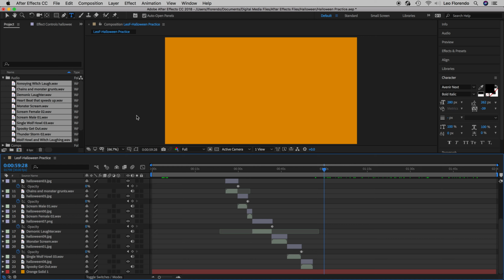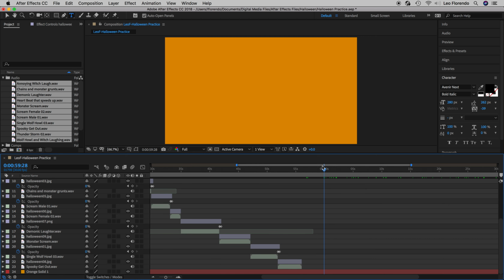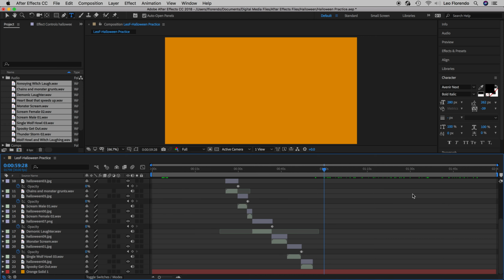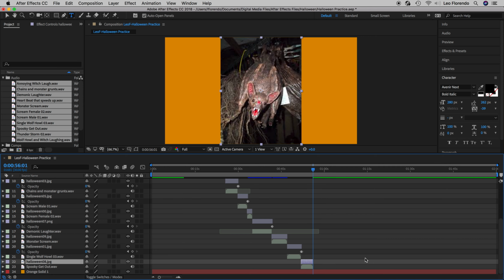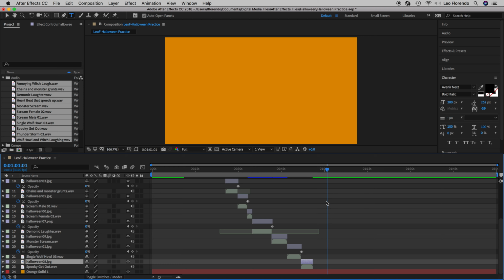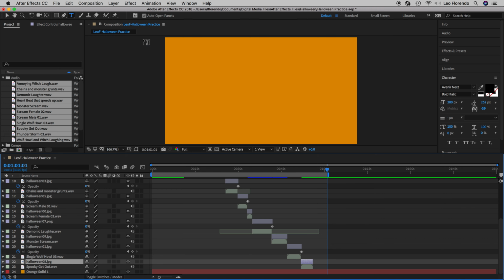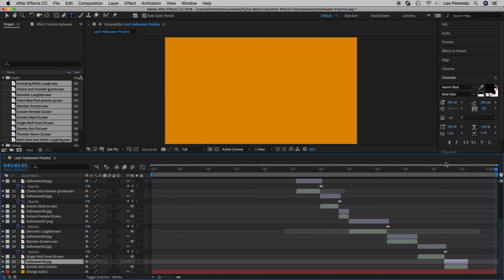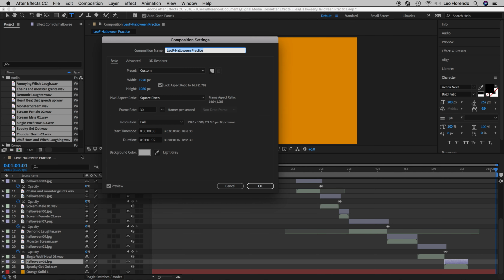AE Halloween 22 End 5 Seconds and Trim Comp